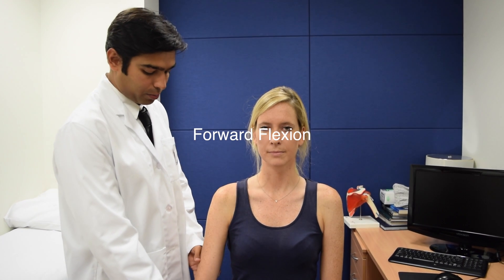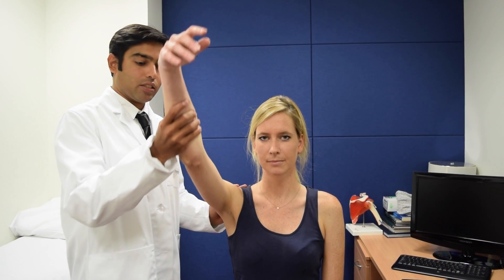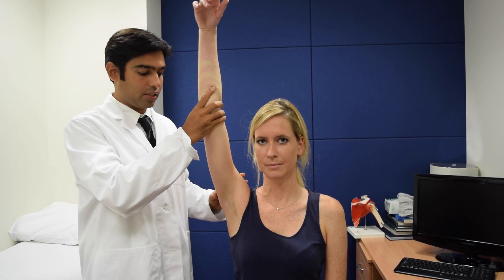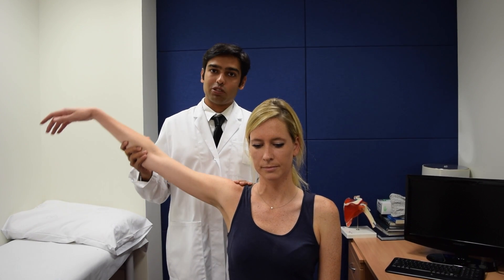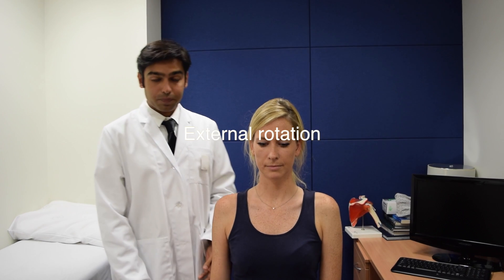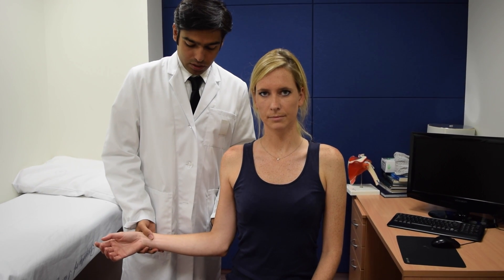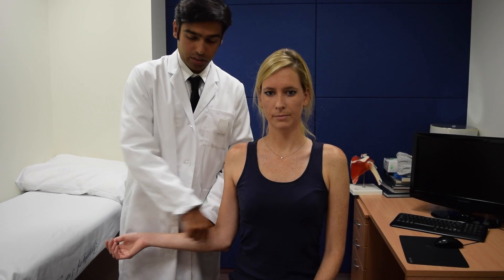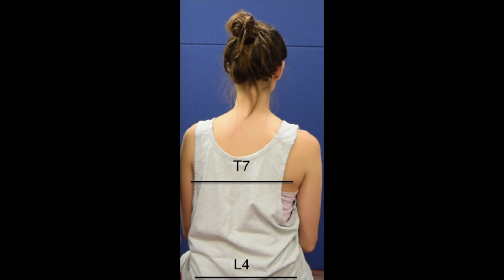Shoulder Examination - Range of motion (Dr. Chintan Desai - Shoulder Surgery Mumbai)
This video explains the method of measuring the range of motion of the shoulder joint.